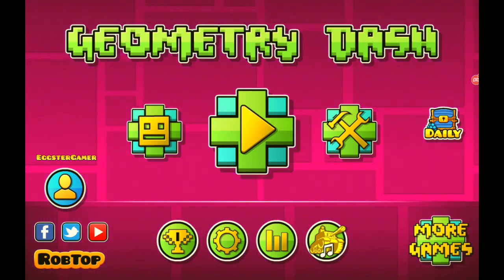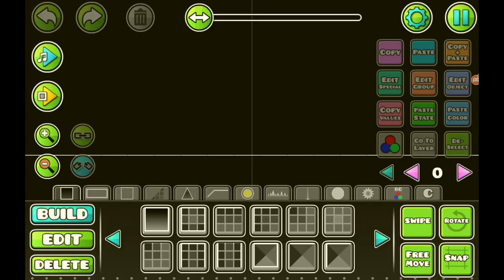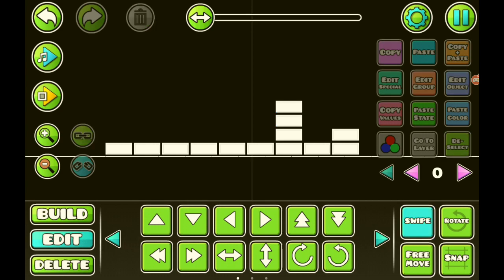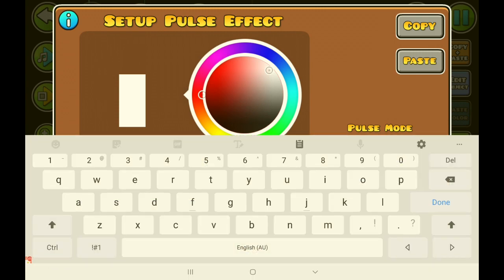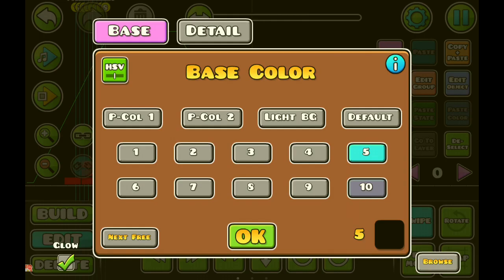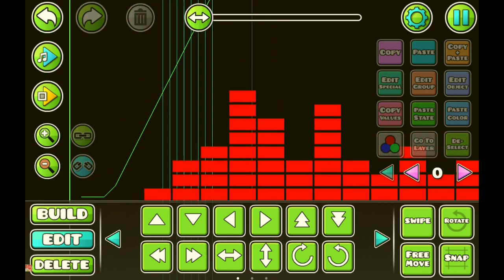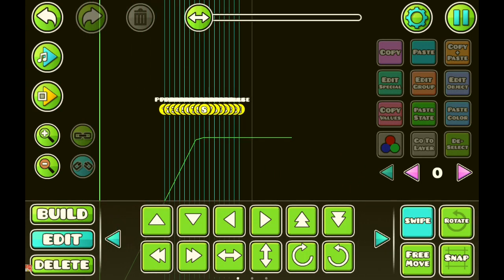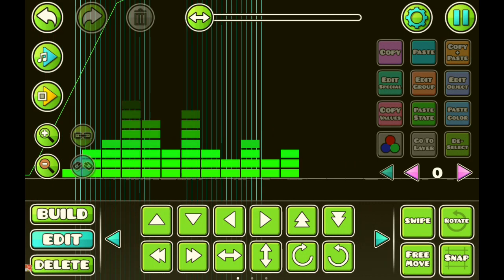Tutorial! || Equlizer Effect || Geometry Dash 2.11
This is how to make the effect, you're welcome